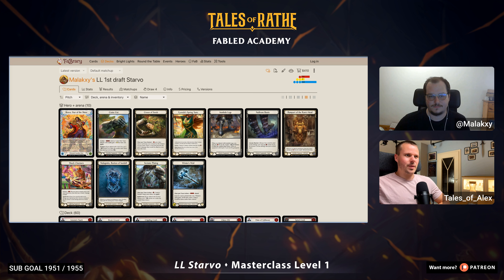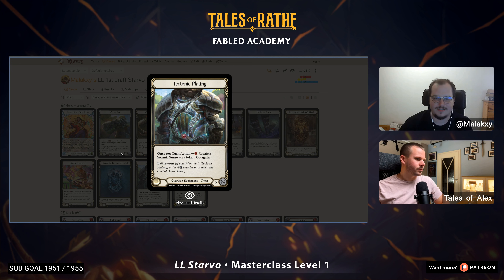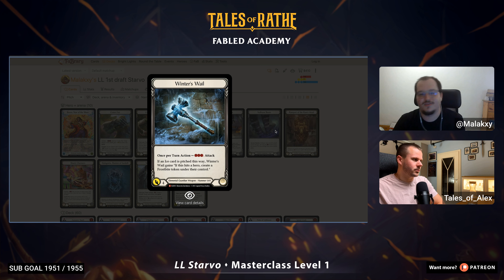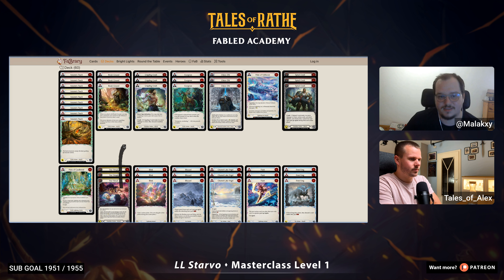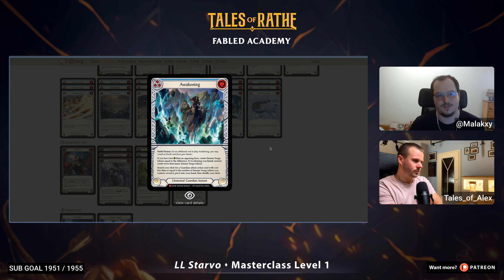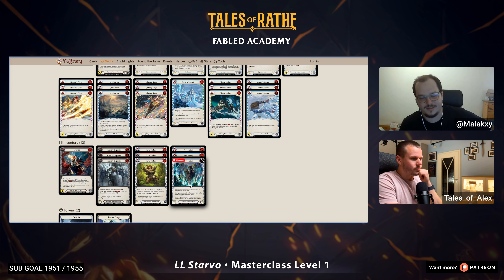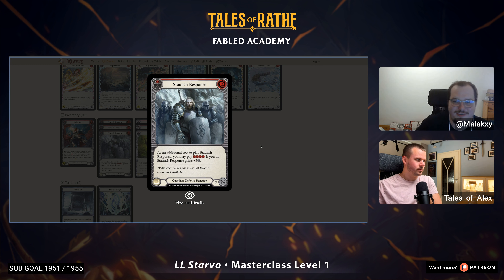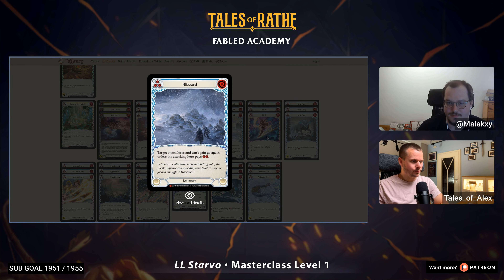Strongest hero ever returns (Flesh and Blood Deckprofile)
With this Bravo Star of the Show Decklist you can start to play in the Living Legend format for the upcoming World Championship. At the Battle Hardened in Barcelona Starvo will be legal to play and at full power. Florin Christian Loghin shows us how to build the deck from the ground up and what he considers to be some of the contenders to play against Chane, Briar and the other LL heroes.

What you find in this episode

00:00 - Intro
01:28 - Deckprofile
16:30 - Matchups
21:43 - Play Patterns
24:04 - Bonus Tip
24:32 - Outro